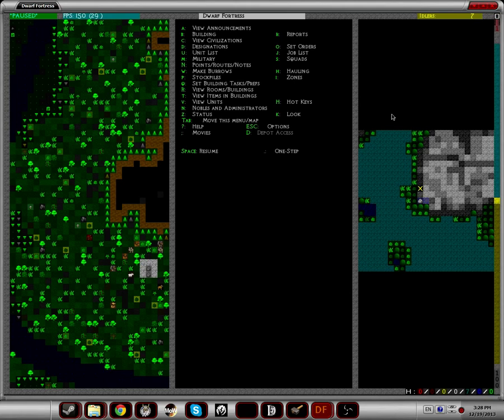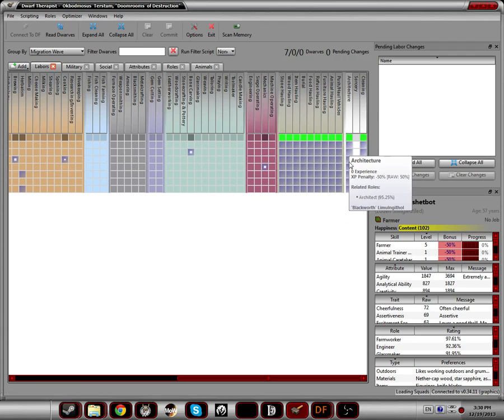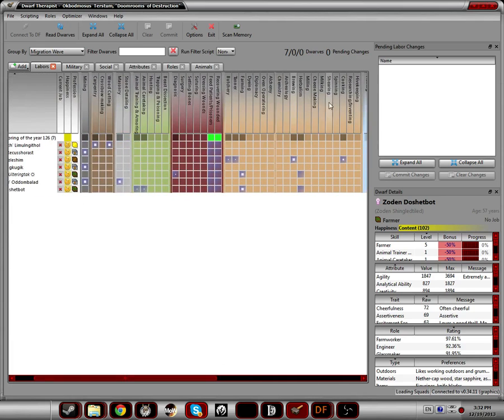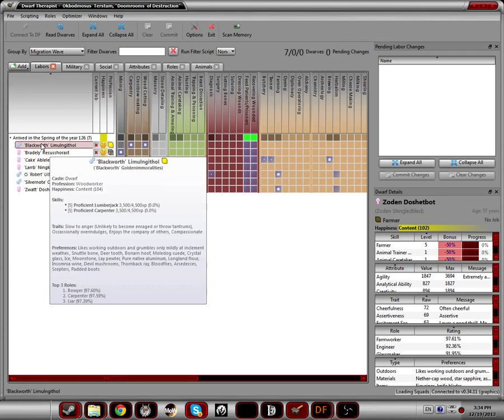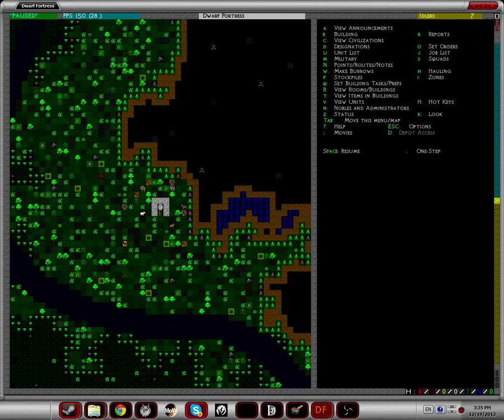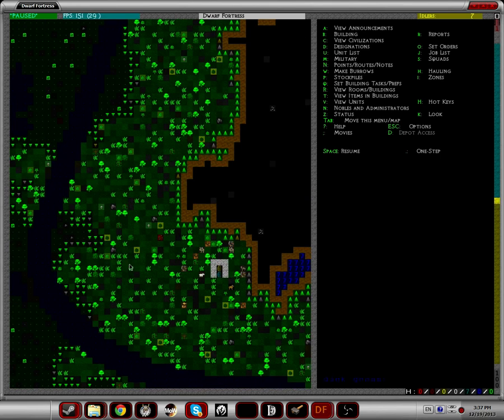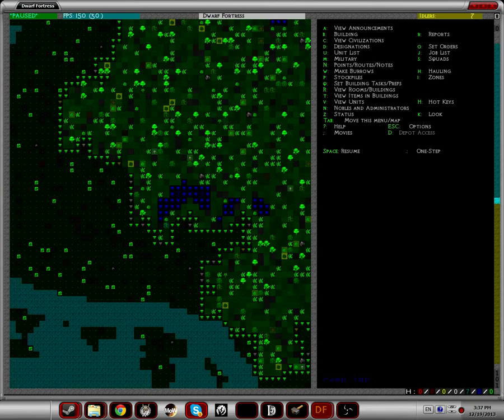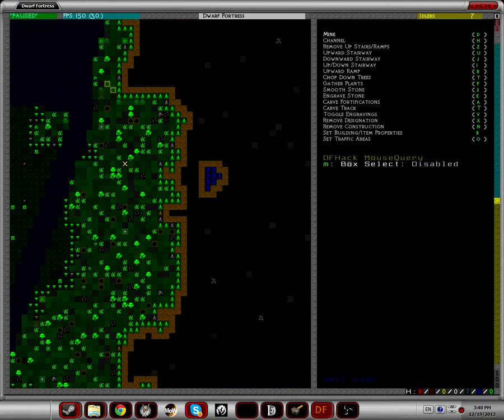Dwarf Fortress Masterworks Tutorial Part 2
Welcome back, here i explain the interface and designation system.

harvesting plants, cutting trees and mining.